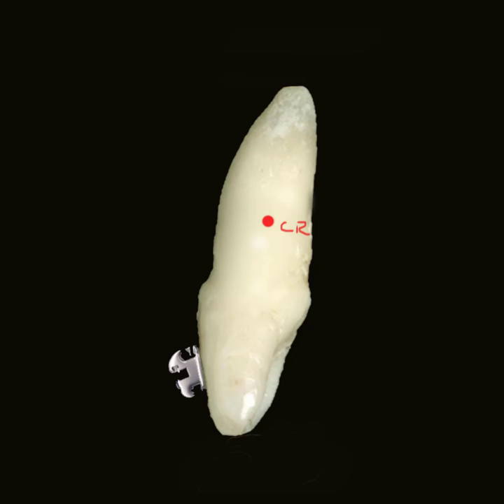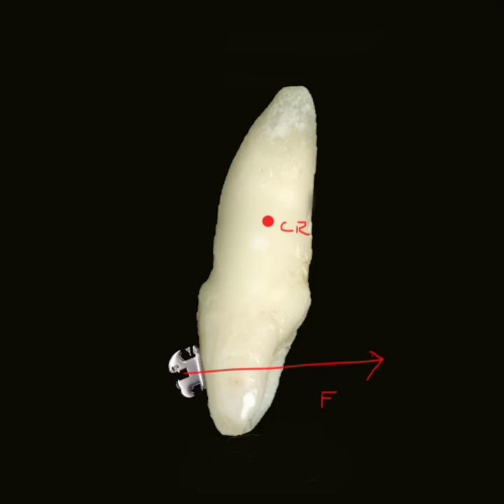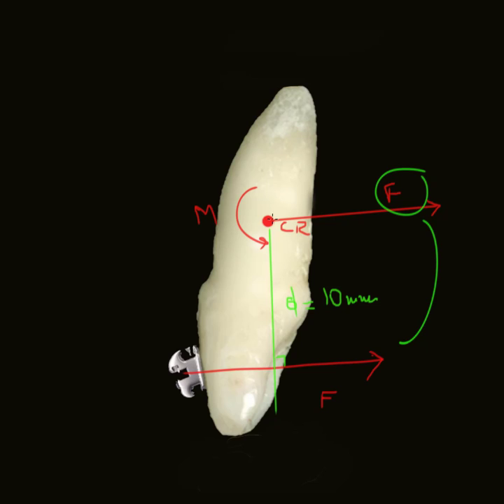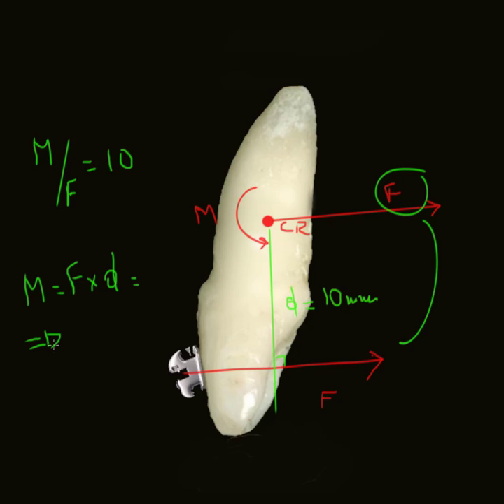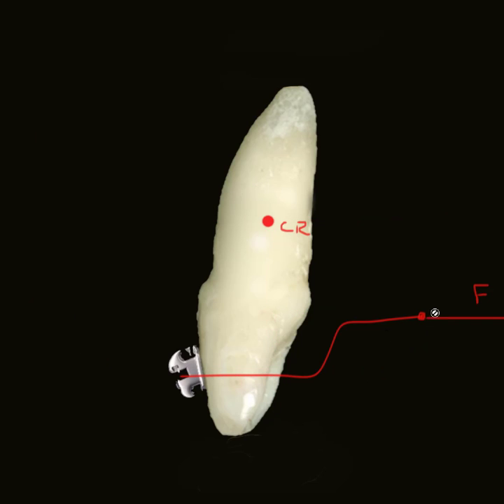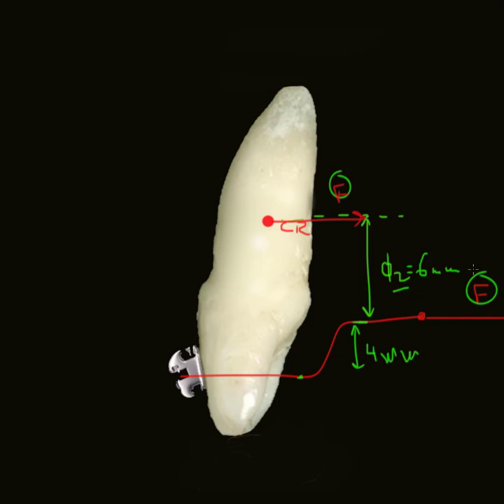Moment to force ratio in orthodontics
How to vary the moment to force ratio in orthodontics. By just changing the point of application, we change the relationship between translation and rotation.
Simple but nice to know.